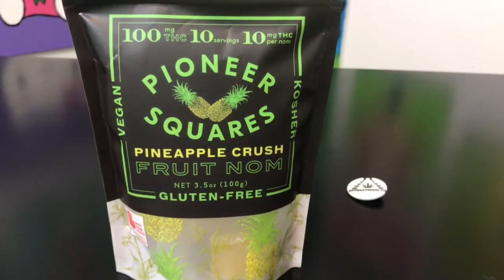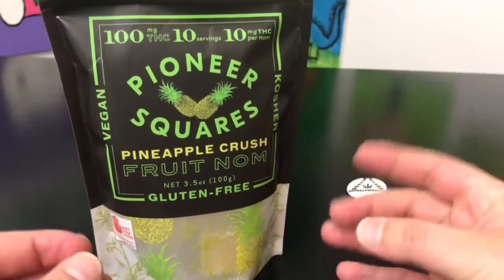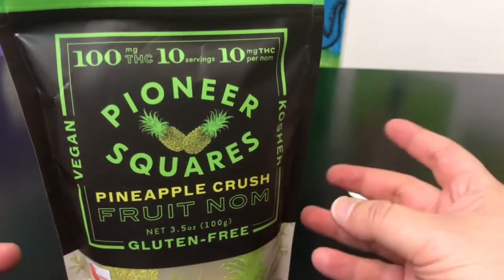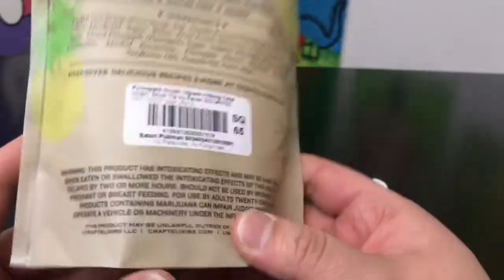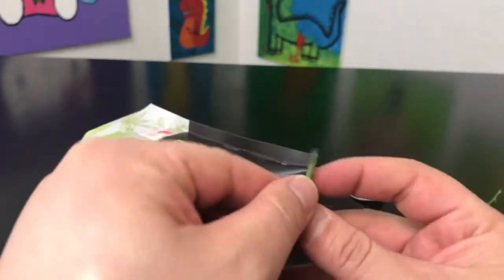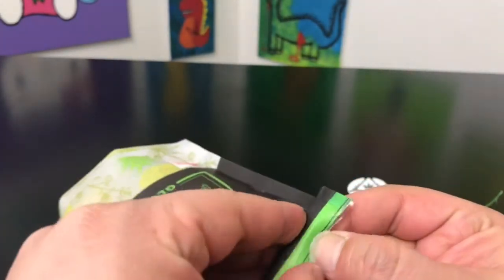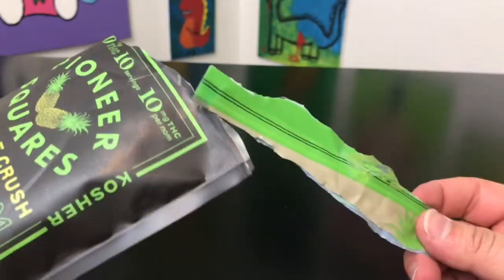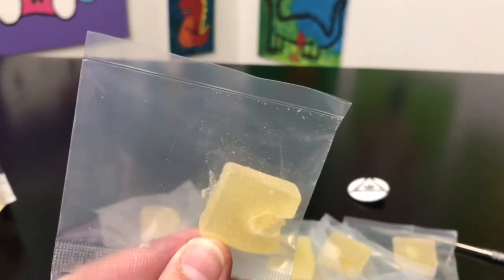Recreational Cannabis Review of Pineapple Crush Squares By Craft Elixirs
21+  recreational cannabis review. Not employed by any Grower, Processor or retailer.